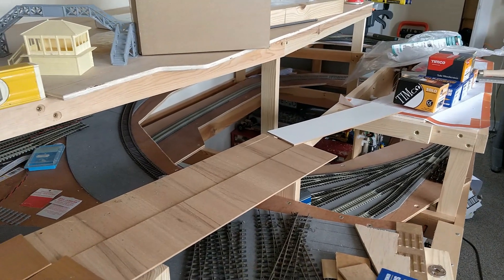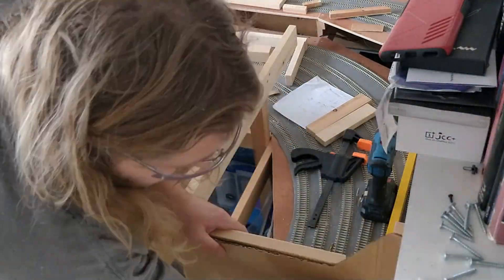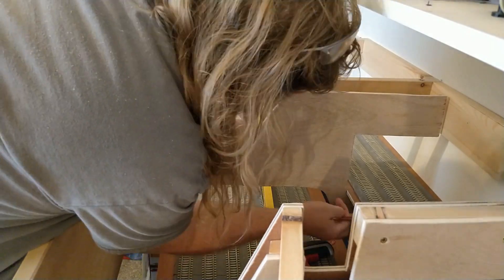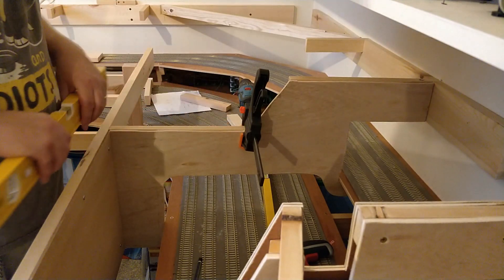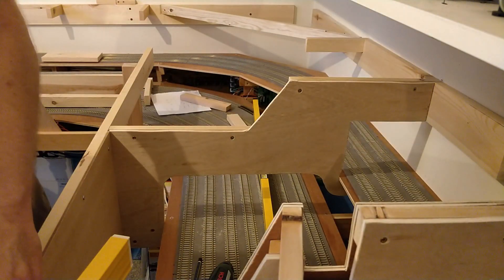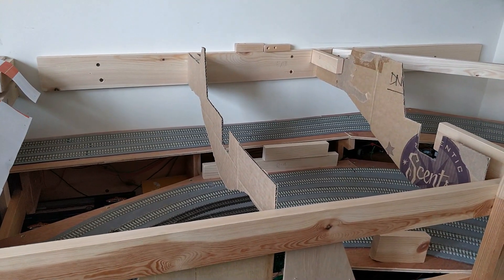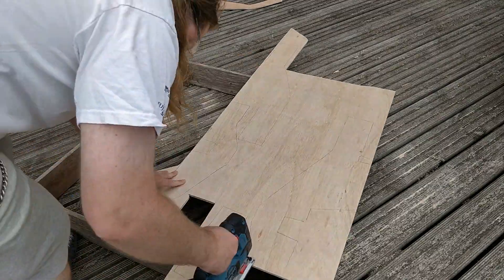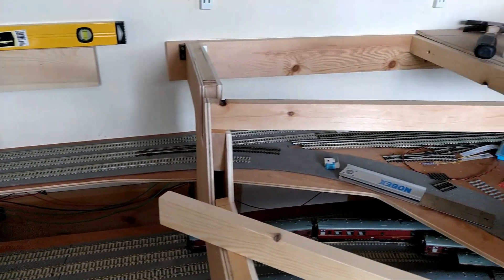Model Railway Construction: Ply Sandwich Baseboard Supports via Cardboard Aided Design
Building baseboard frames to close the gap in the upper levels at Dongits Model Railway.

I'm making some complex shapes to support the upper levels, using a technique christened by the internet as "Cardboard Aided Design". Using cardboard templates allows both a rapid iteration on the design and a level of testing before cutting into potentially expensive materials.

Table of Contents:
00:00 - The Gap
00:31 - Outer Framing
01:30 - Cardboard Template
02:56 - Cardboard to Ply
05:11 - Installing the first ply side
09:39 - Installing the second ply side
10:18 - More templates
11:28 - Testing clearance
11:55 - Cutting out the remaining supports
13:57 - Installing the remaining supports